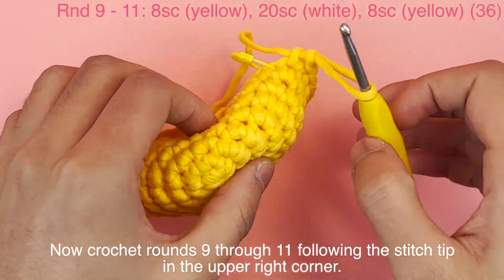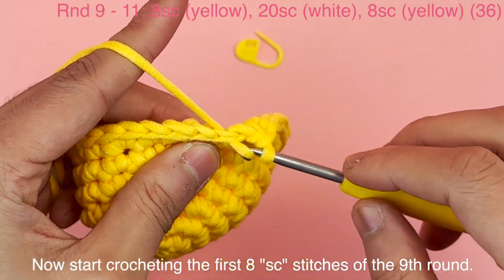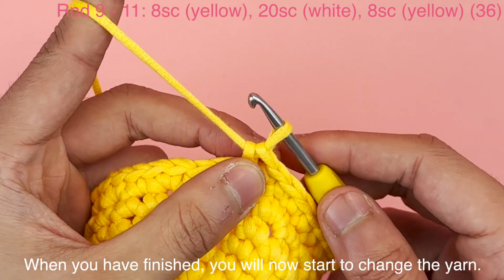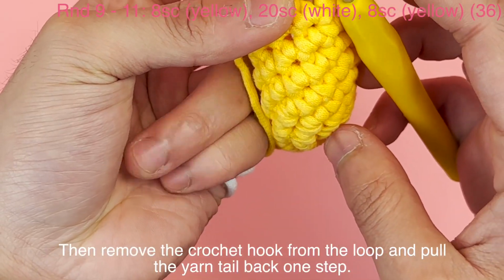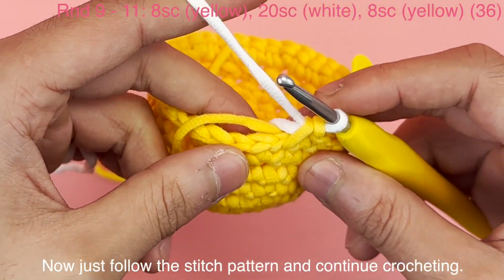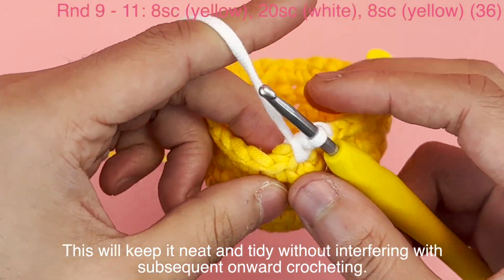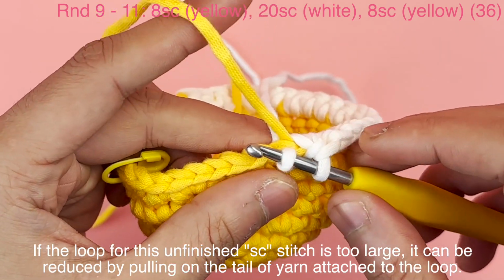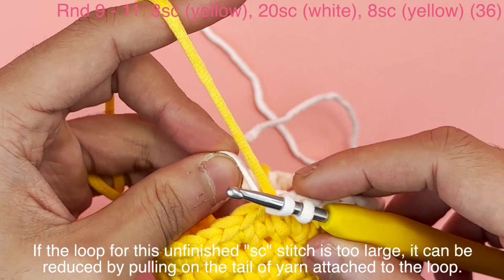3: Rounds 9 - 11